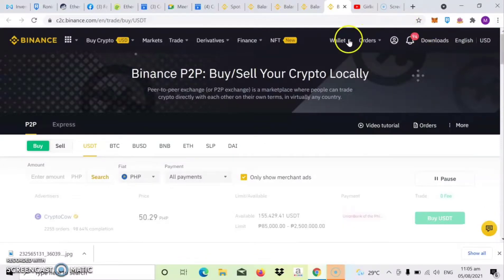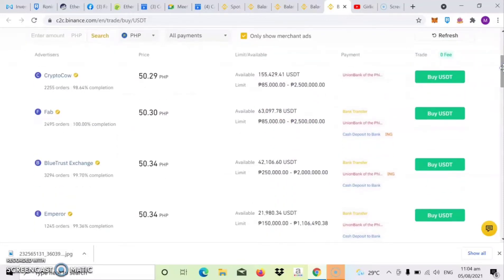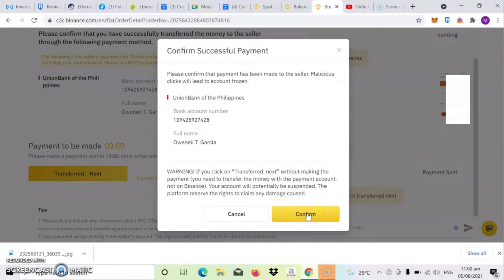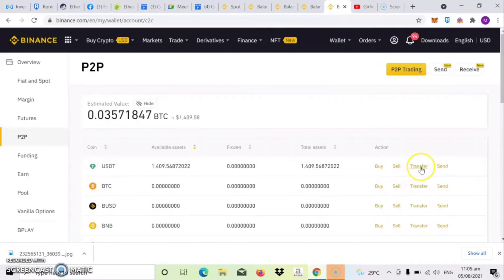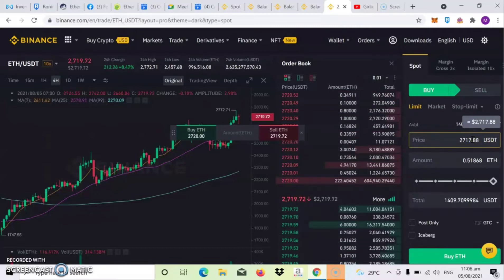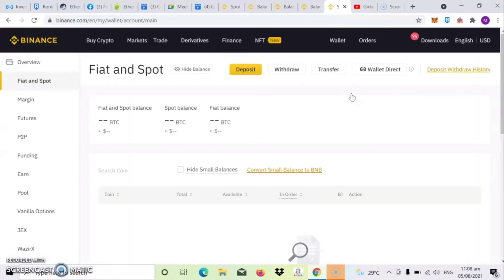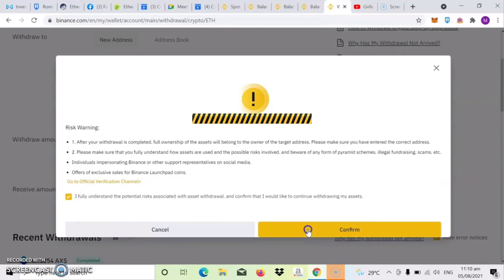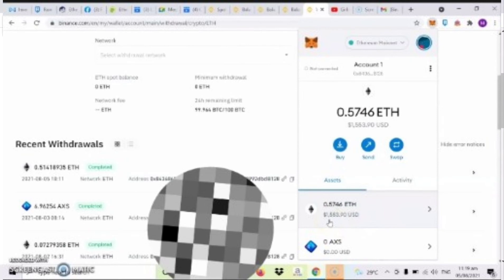How to buy Etherium| How to buy ETH| Cash to Etherium|Cash to Metamask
MQKUQSMH

In this video I will show you how to buy Etherium in Binance. Sana makatulong para may pang gas fee n kayo♥️

If you want to Buy or sell your SLP, AXS, WETH, ETH or Axie, Please message me in my FB page👇👇👇